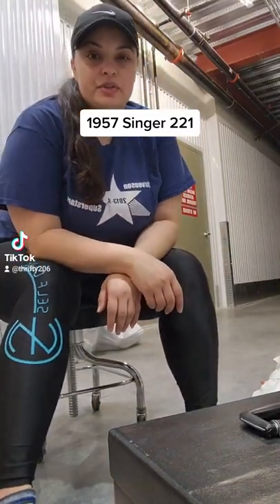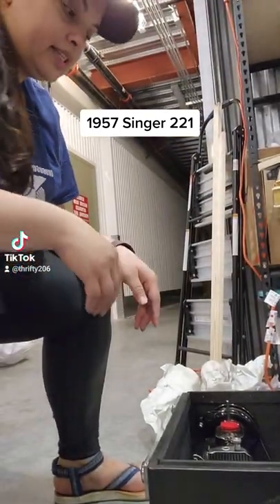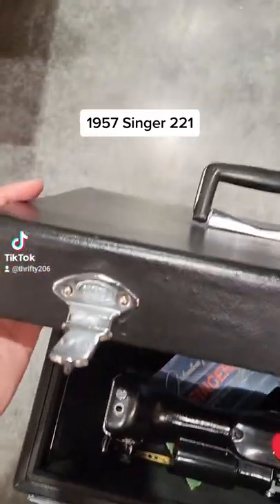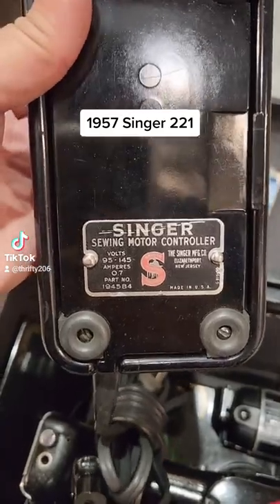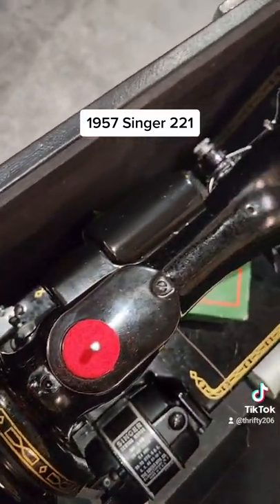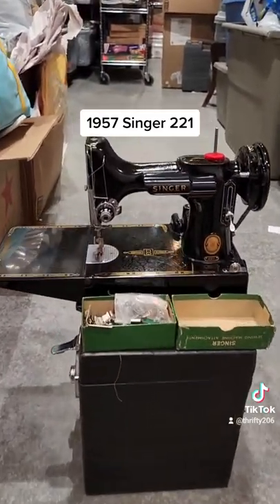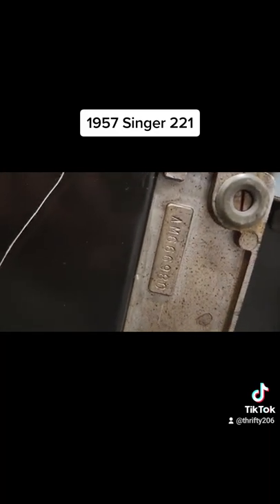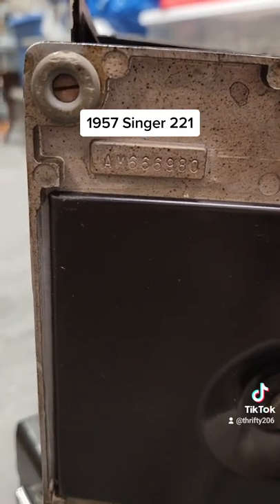Hi friends! I came across a vintage singersewingmachine during a consignment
This video is for those who follow me, are new to my reselling journey videos and are interested in watching haul videos of what I'm given to consign.